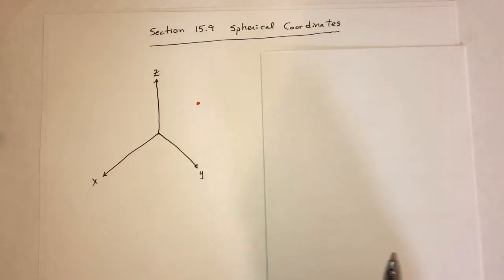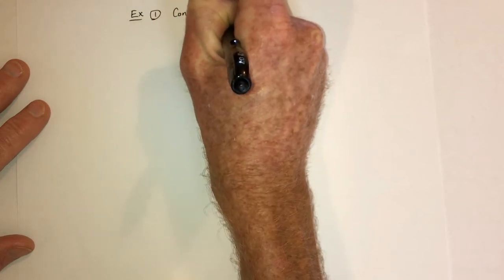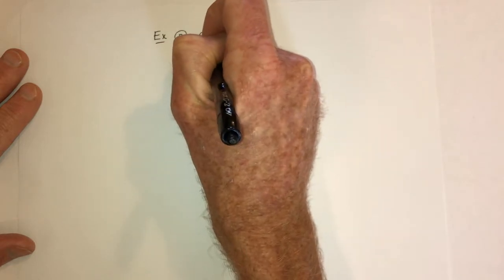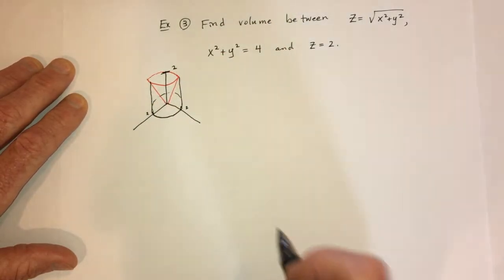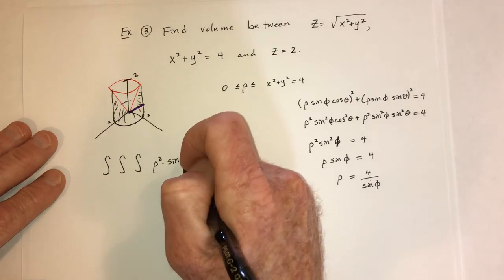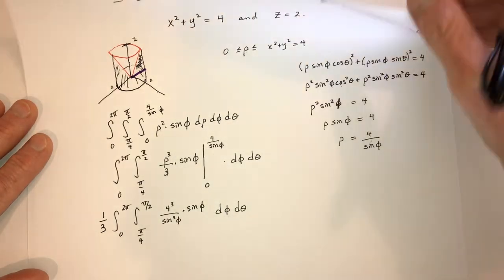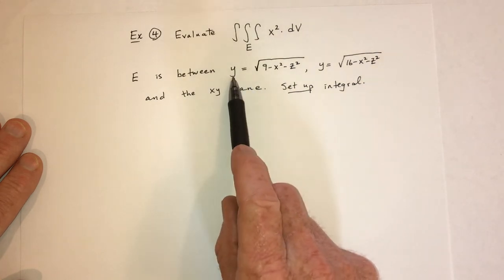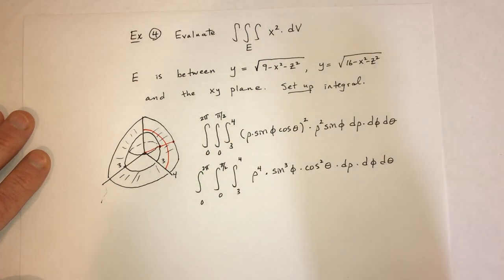Math 3C Section 15.9